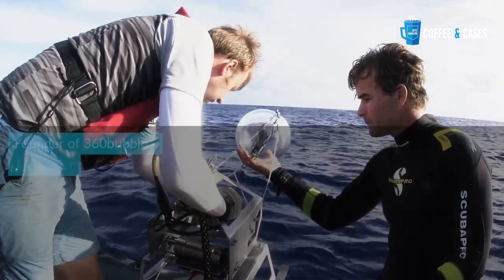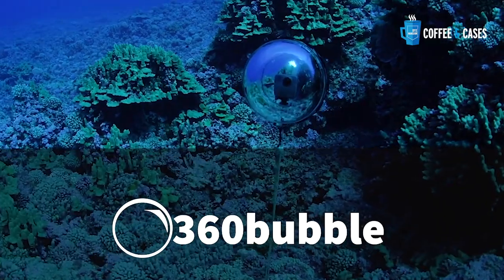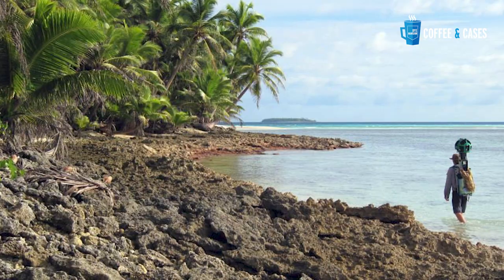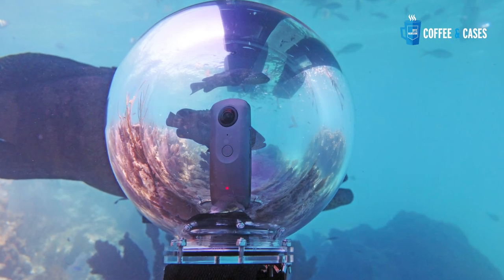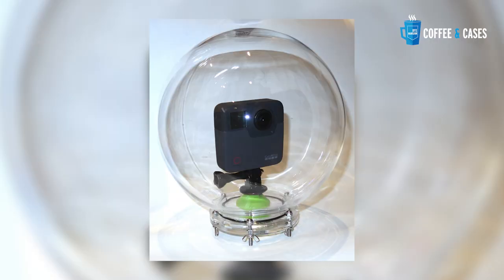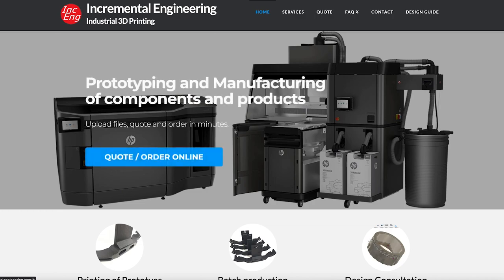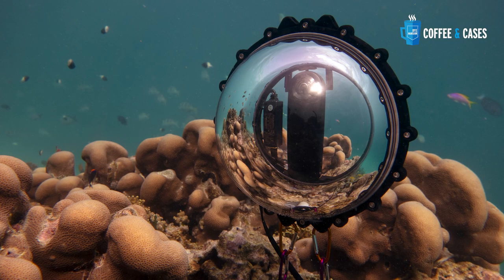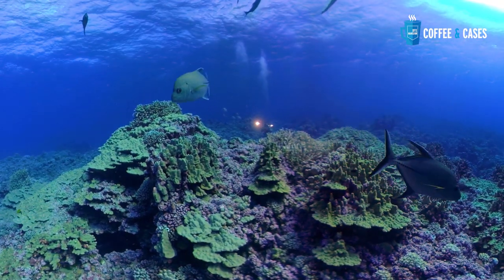🐠 3D-printed Underwater Camera Housing | Coffee & Cases: 360BUBBLE x DyeMansion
In this conversation with Monica Yee of DyeMansion, John Slayer, founder of 360BUBBLE, provides exciting insights into the creation of a fascinating application: 3D-printed underwater camera housings. He talks about how he came up with the idea to produce them, what the challenges were and how they got to the final product. Jerry Sutton of Incremental Engineering, DyeMansion production partner, goes into more technical detail: Printing with MJF technology and surfacing as well as coloring the application with DyeMansion technology.